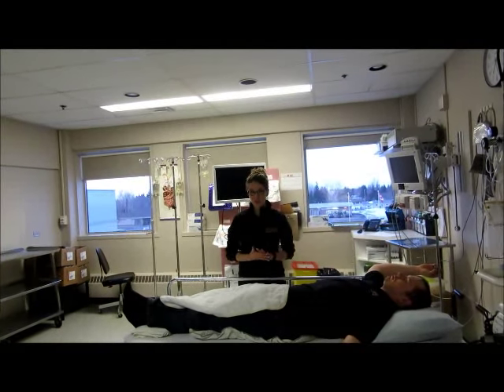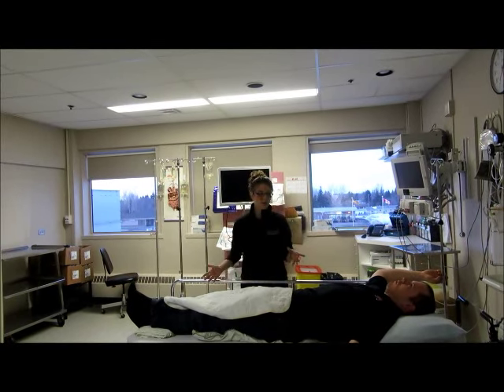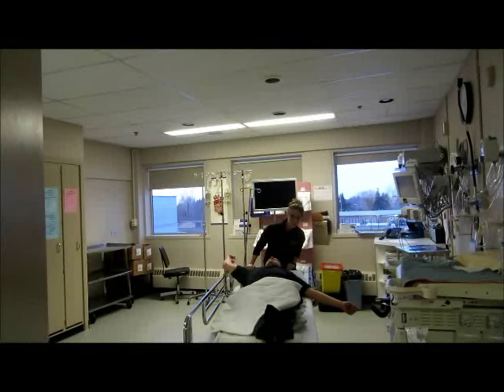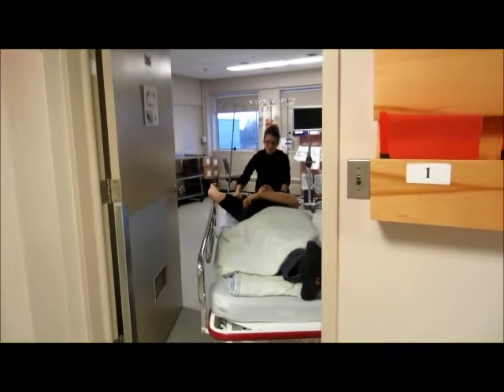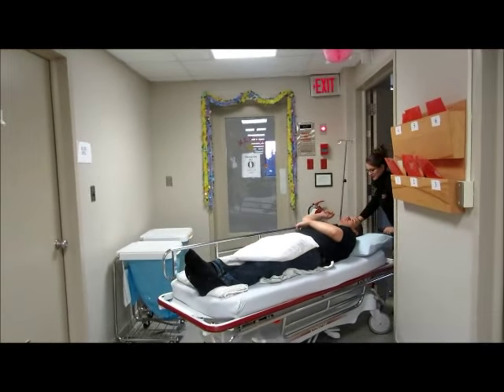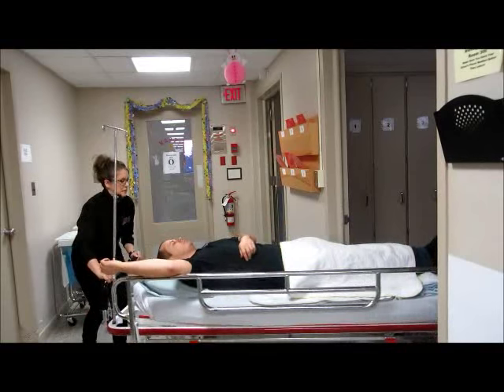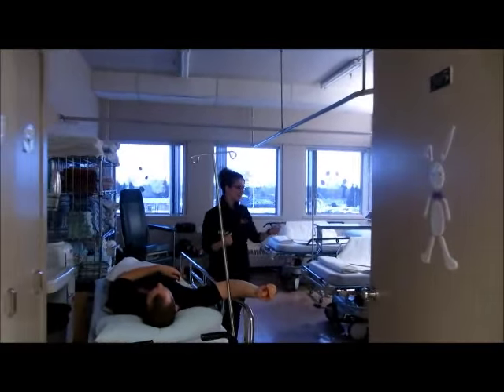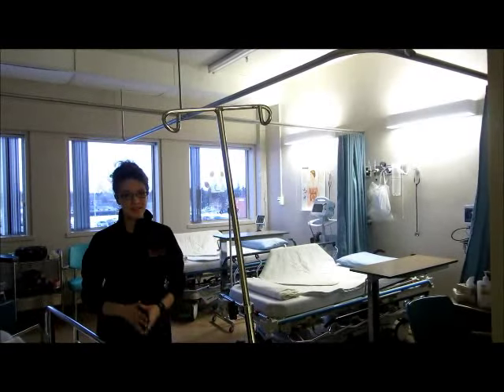Endoscopy Room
Tonya tries her hand at getting Chris out of the endoscopy room